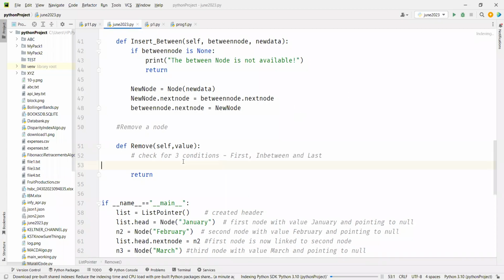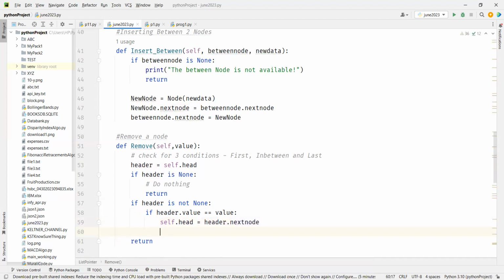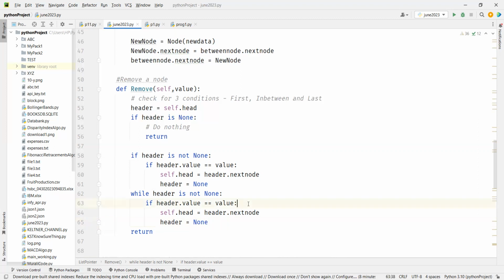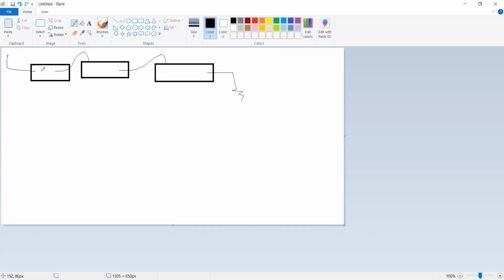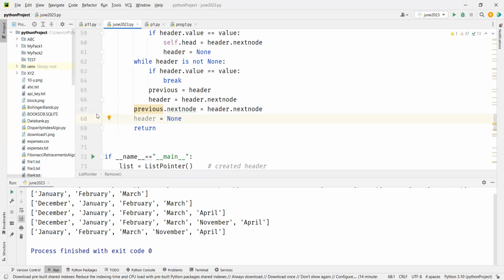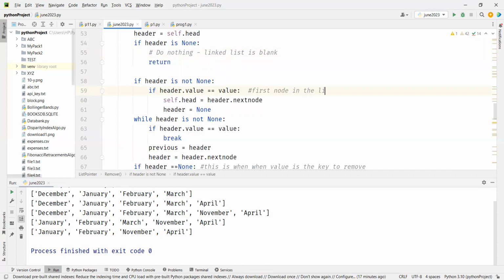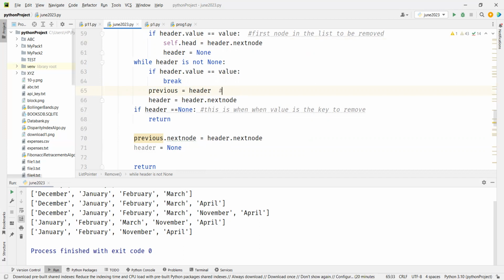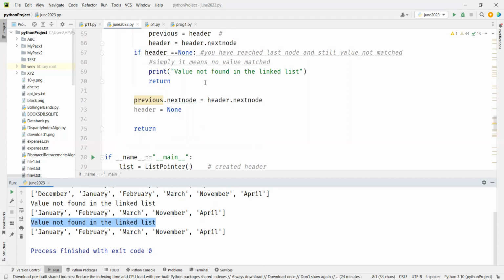VIDEO 3: Deleting in Linked List Python